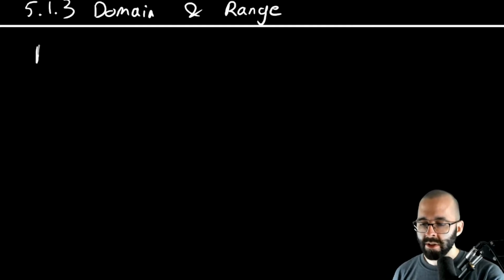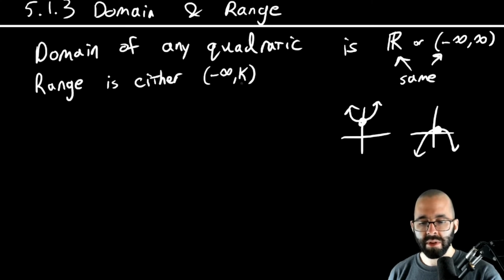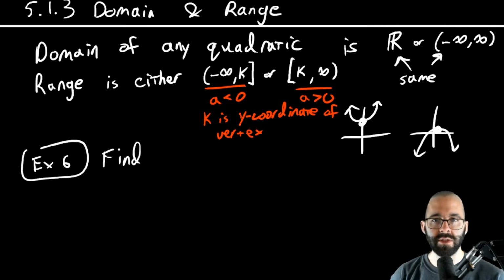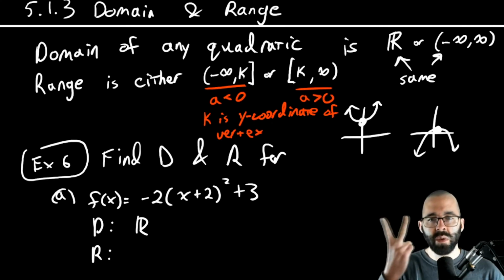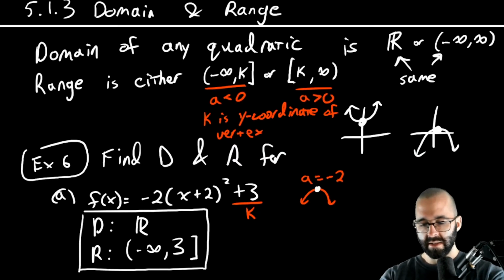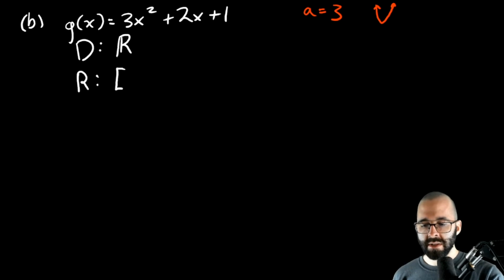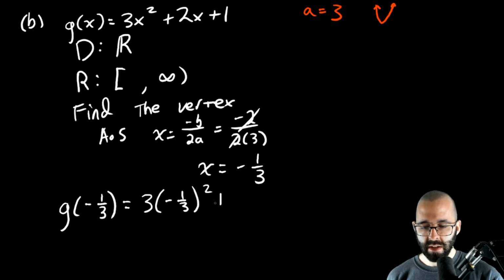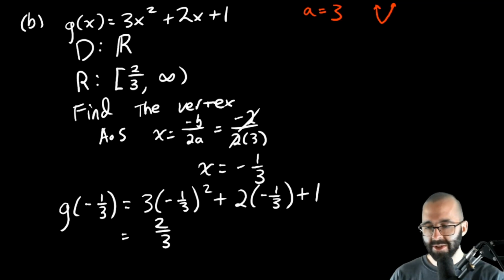5 1 3 Domain and Range FIXED